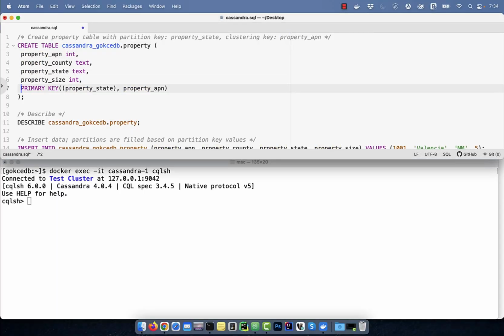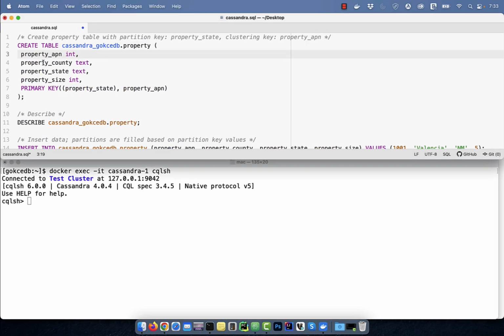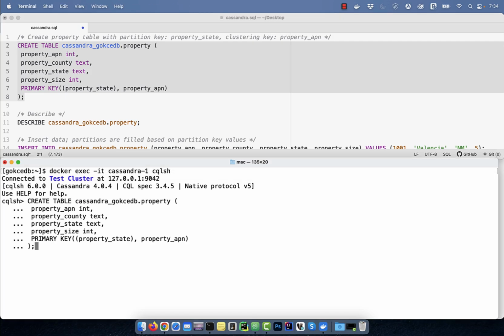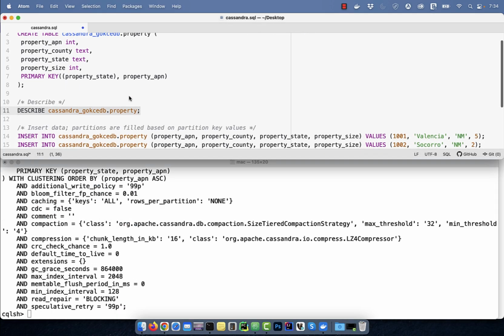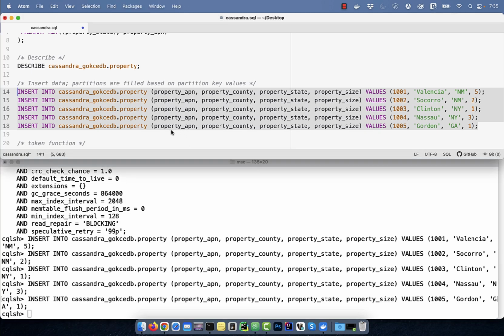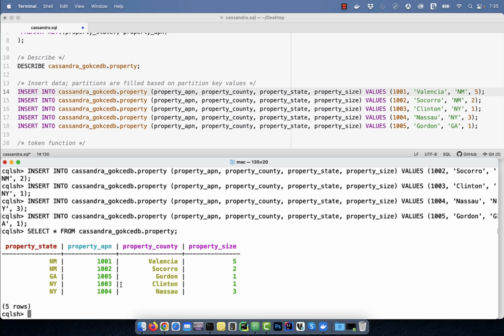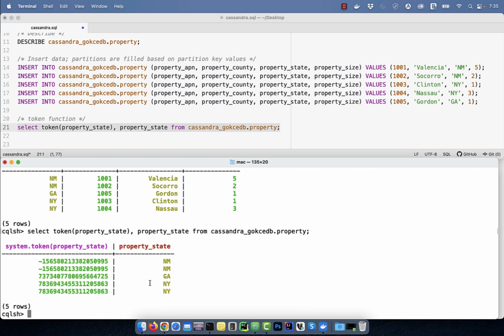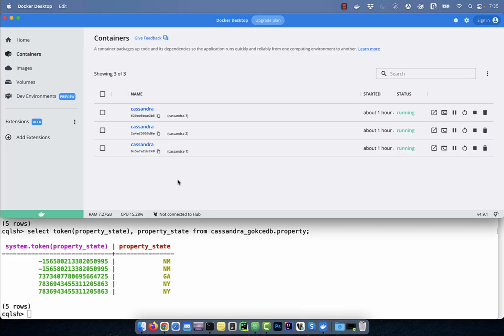How To: Primary Key In Cassandra DB (1 Min) | Partition & Clustering Key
In this video, you'll learn how to create a primary key in Cassandra DB.

Video Transcript
Hi guys, this is Abhi from Gokcedb. In this video, you're going to learn how to create a primary key in Cassandra DB. Let's start by looking at the create table syntax.

Here I'm creating a property table under the Cassandra underscore Goku DB key space. For the primary key, I'm using the property underscore state as my partition key and property underscore apn as my clustering key. Let's execute this SQL statement and run the describe command on the property table.

In the described output you can see that for clustering property underscore apn key is being used. Next, let's use the insert statement to insert some data into our property table. Note, I have three partition nodes right now and the partitions are filled based on partition key values.

And in this case, our partition key is the property underscore state. Now, let's use the select star from the table syntax to confirm that our inserts went through. You can also use the token function to confirm that the partitions were filled based on the partition key which is the property underscore state in this example.

Here you can see new Mexico Rose belongs to one partition, Georgia belongs to the second partition and new york rows belongs to a third partition. And here's my docker screen which allows the three partition nodes. There you have it.

/* Create property table with partition key: property_state, clustering key: property_apn */
CREATE TABLE cassandra_gokcedb.property (
 property_apn int,
 property_county text,
 property_state text,
 property_size int,
 PRIMARY KEY((property_state), property_apn)

/* Describe */
DESCRIBE cassandra_gokcedb.property;

/* Insert data; partitions are filled based on partition key values */
INSERT INTO cassandra_gokcedb.property (property_apn, property_county, property_state, property_size) VALUES (1001, 'Valencia', 'NM', 5);
INSERT INTO cassandra_gokcedb.property (property_apn, property_county, property_state, property_size) VALUES (1002, 'Socorro', 'NM', 2);
INSERT INTO cassandra_gokcedb.property (property_apn, property_county, property_state, property_size) VALUES (1003, 'Clinton', 'NY', 1);
INSERT INTO cassandra_gokcedb.property (property_apn, property_county, property_state, property_size) VALUES (1004, 'Nassau', 'NY', 3);
INSERT INTO cassandra_gokcedb.property (property_apn, property_county, property_state, property_size) VALUES (1005, 'Gordon', 'GA', 1);

/* token function */
select token(property_state), property_state from cassandra_gokcedb.property;